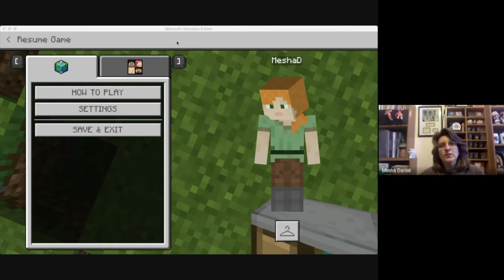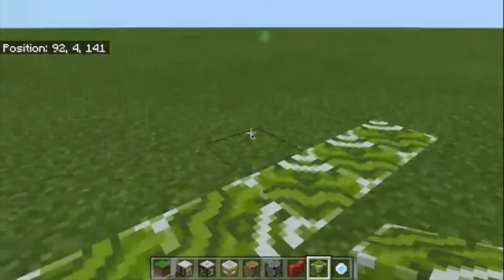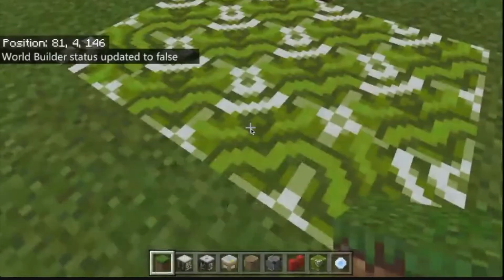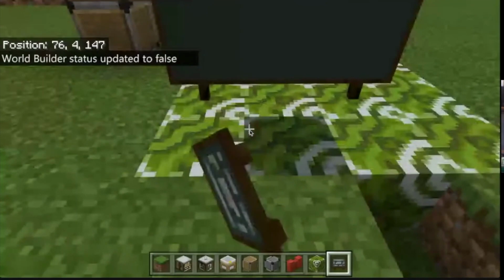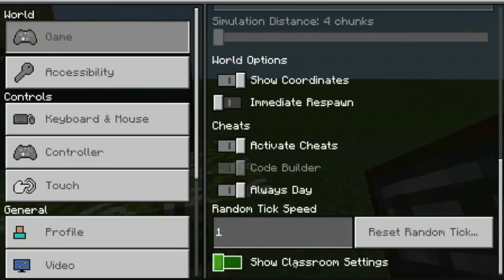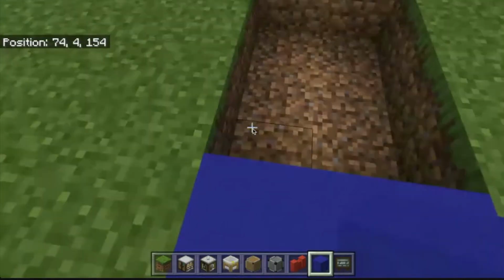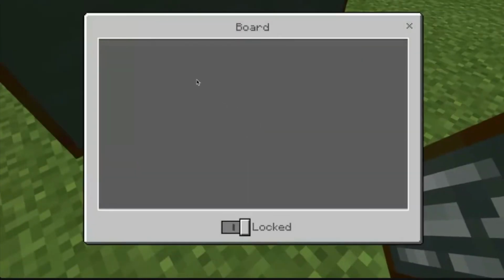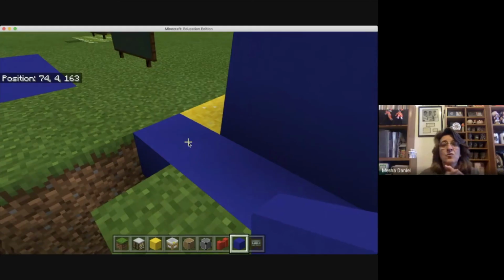Creating Worlds with Borders in Minecraft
This video demonstrates how teachers can put parameters on Minecraft worlds using borders and allow/deny blocks.